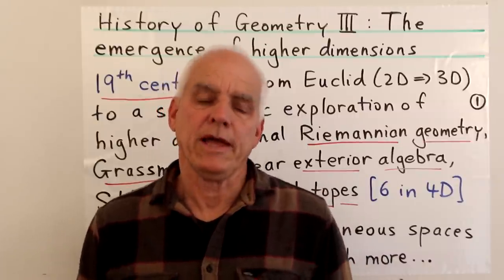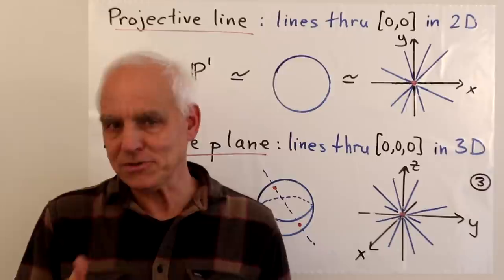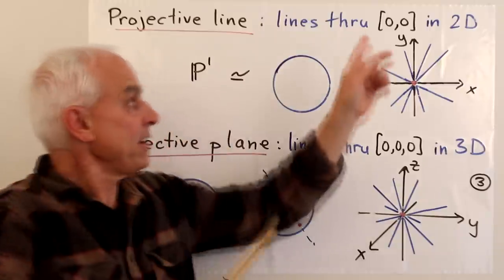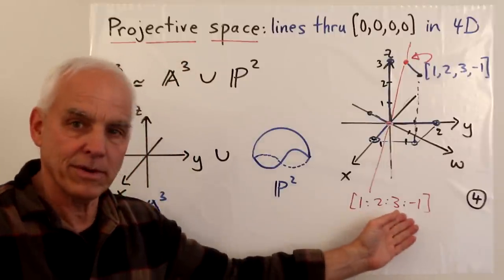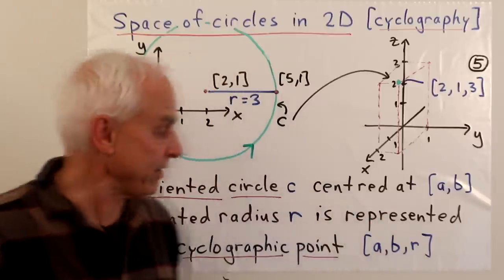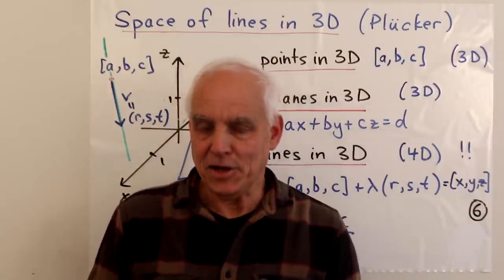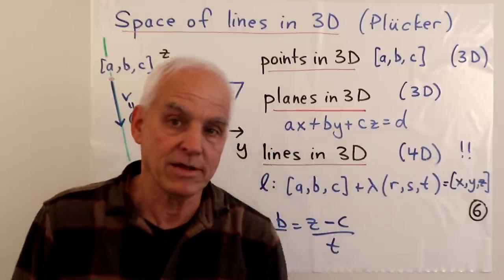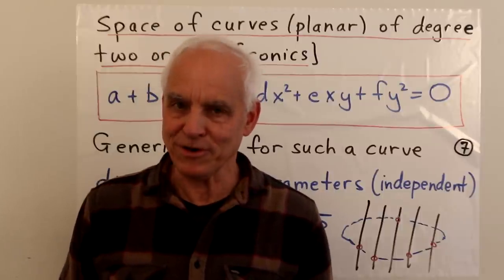History of Geometry IV: The emergence of higher dimensions | Sociology and Pure Maths| NJ Wildberger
In this history of mathematics, the 19th century stands out as an especially important chapter in the story of geometry. One of the key developments here is the move to understanding and studying higher dimensions. Here we touch on some of these advances, with an aim to explaining: where do these higher dimensions come from?

We mention projective geometry, cyclography, spaces of lines and conics and more.

This lecture is in the Sociology and Pure Mathematics Playlist, please find a list of all the videos

Video Content:
00:00 Introduction
2:45 Motivations for higher dimensional geometry
6:08  The projective line
12:15 Projective space
16:45 Space of circles in 2D (cyclography)
19:50 Space of lines in 3D (Plucker)
27:44 Space of curves (planar)